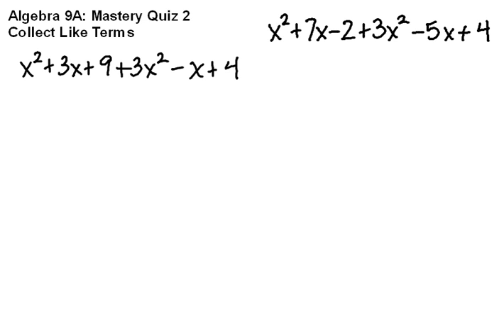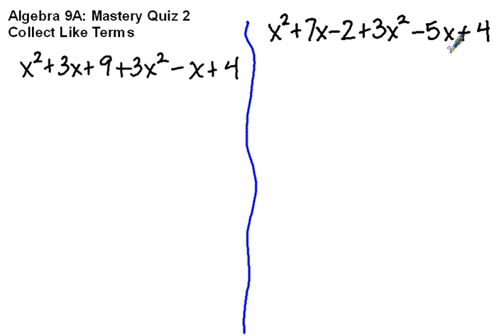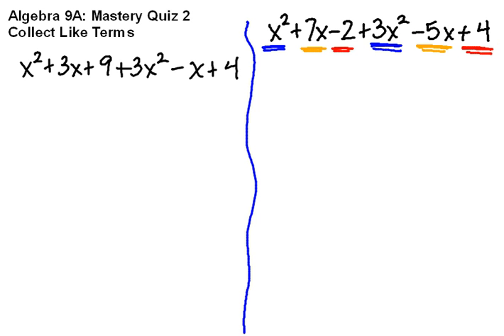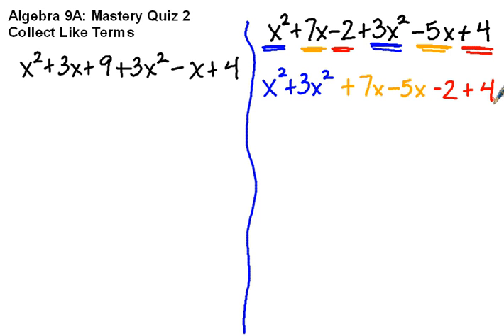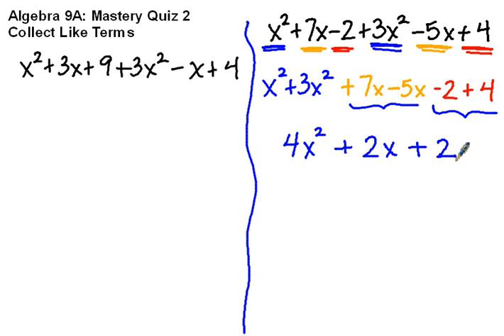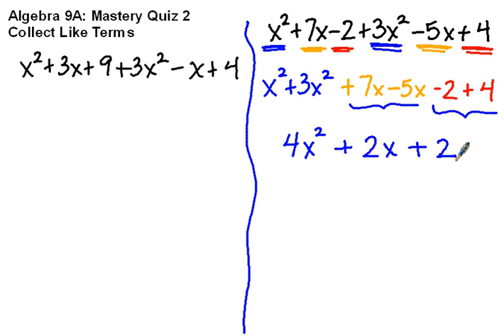Alg1 MQ2: Collect Like Terms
Mrs Rapson explains the long question on the back of the practice quiz for collecting like terms.